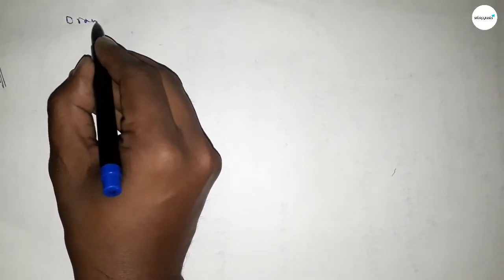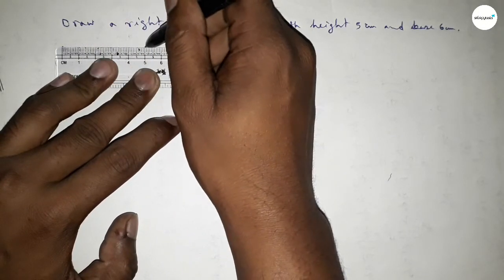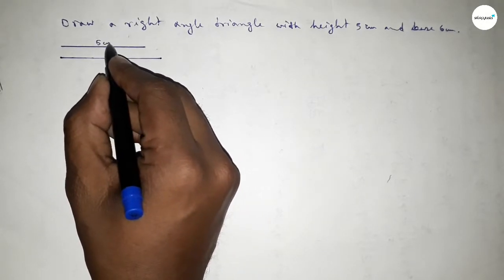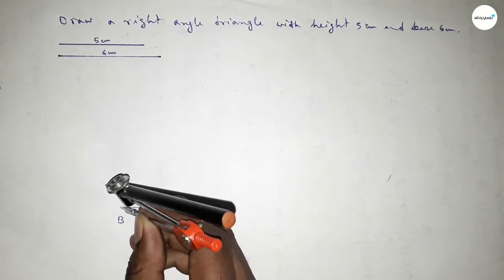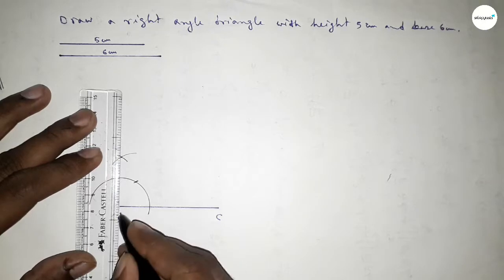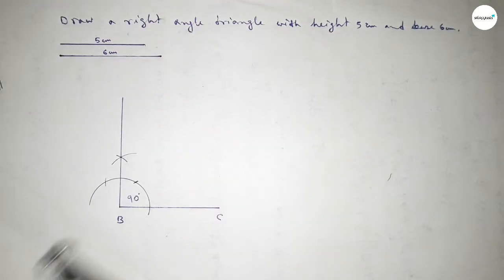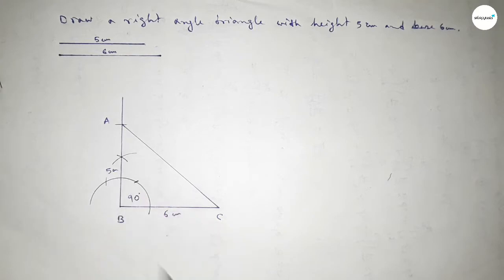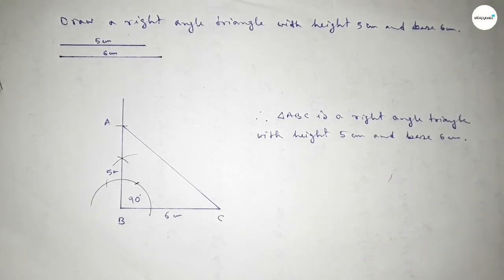How to draw a right angle triangle with height 5cm and base 6cm. shsirclasses.